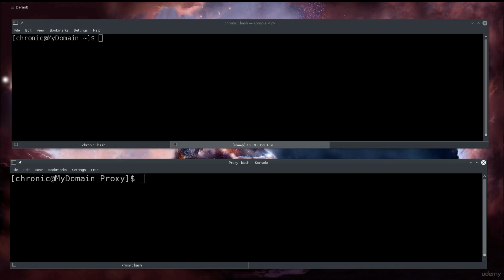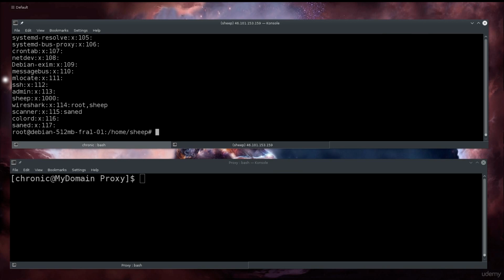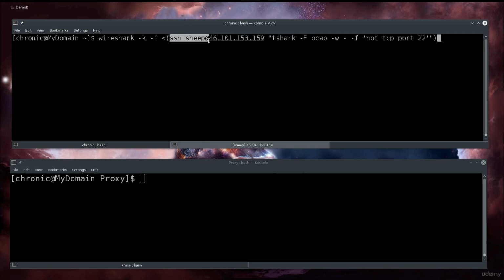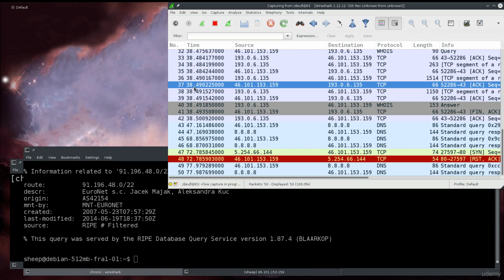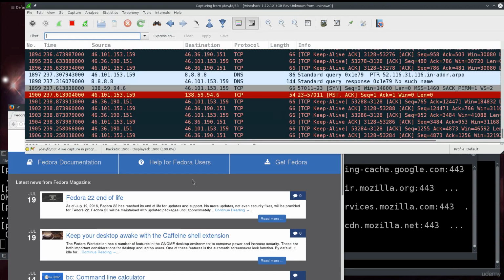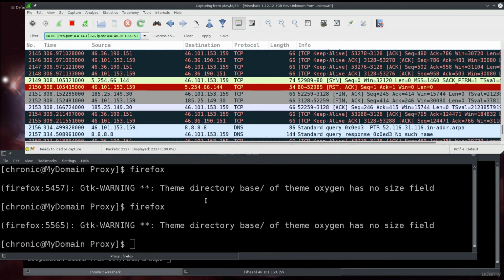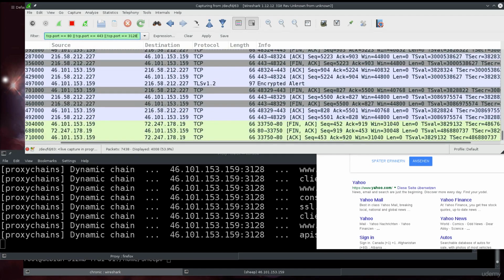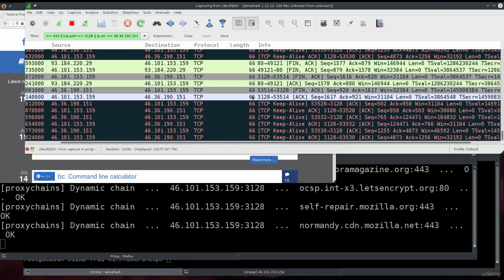015 how to set up a proxy server for traffic monitoring part 4